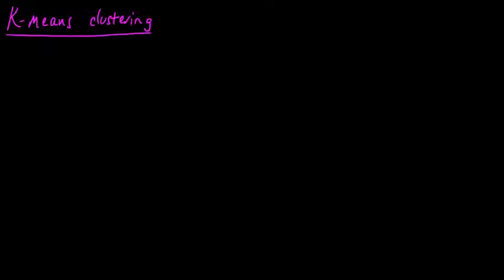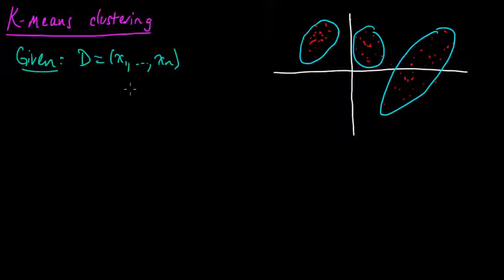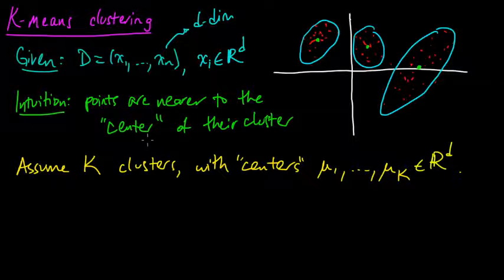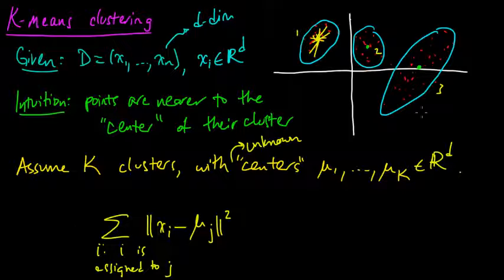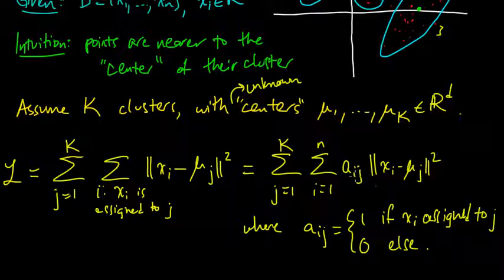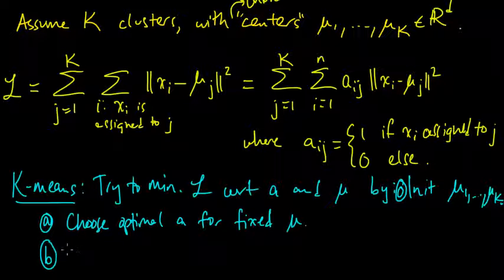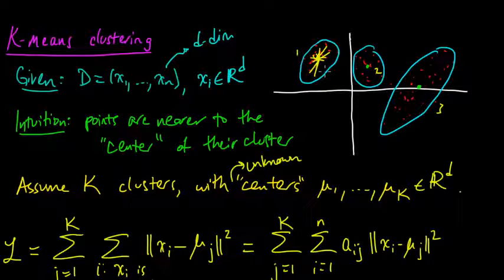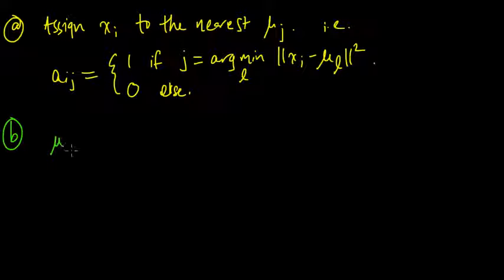(ML 16.1) K-means clustering (part 1)-0MQEt10e4NM.mp4